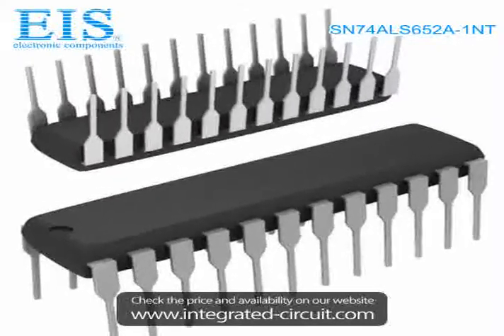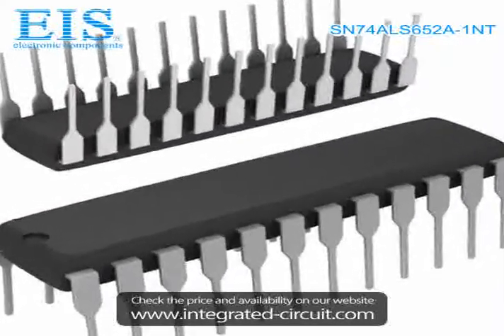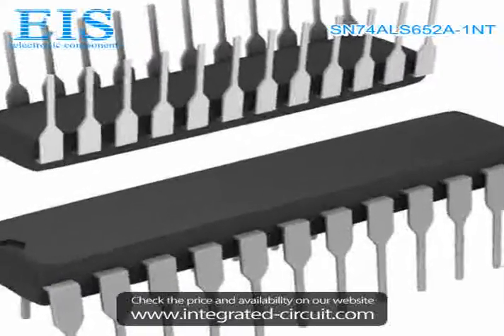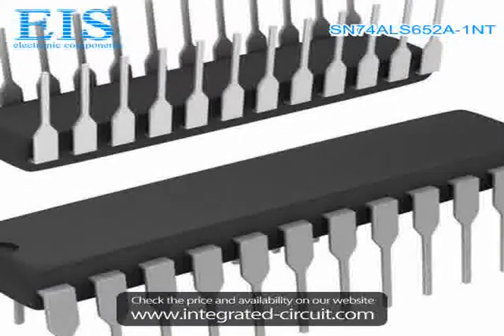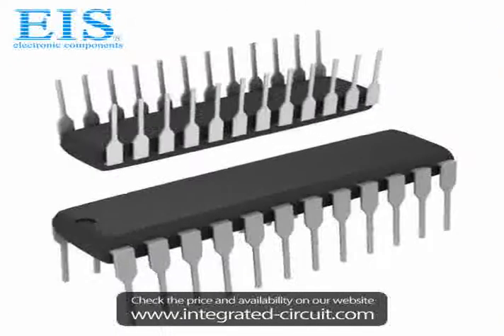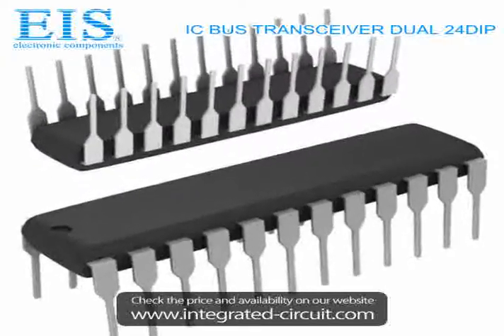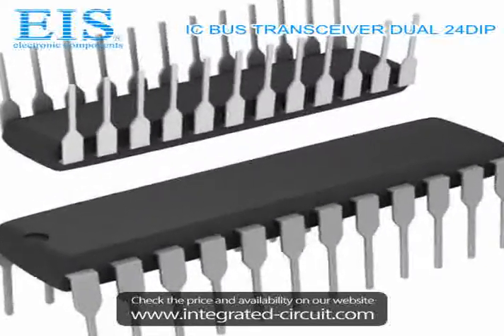Sell SN74ALS652A-1NT of Texas Instruments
We have the stocks of SN74ALS652A-1NT with a very best price, we can ship immediately after order.

Manufacturer Part Number: SN74ALS652A-1NT
Manufacturer / Brand: Texas Instruments
Brief Description: IC BUS TRANSCEIVER DUAL 24DIP

You also can download the datasheet of SN74ALS652A-1NT from our